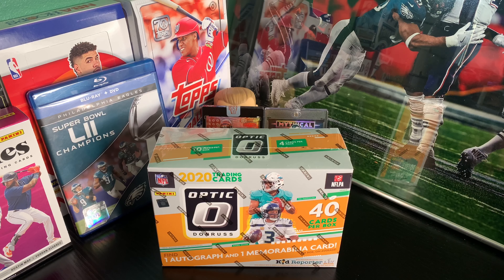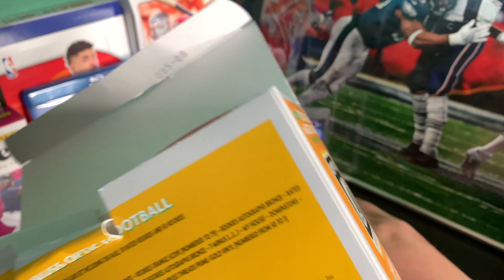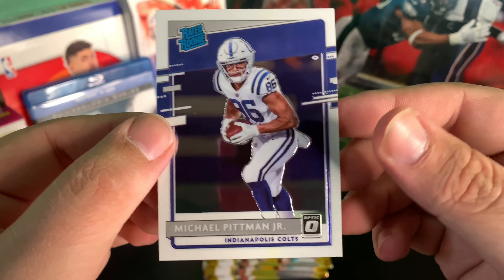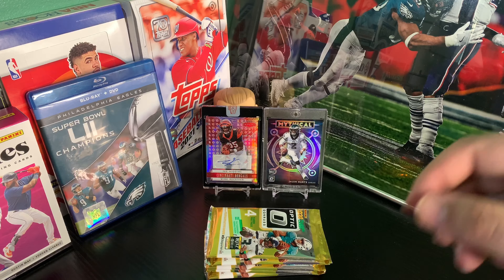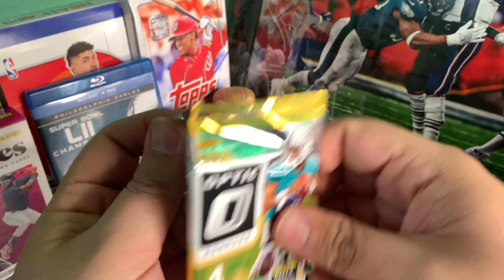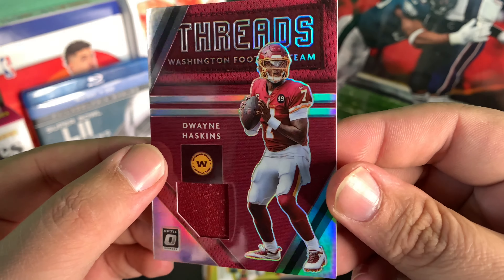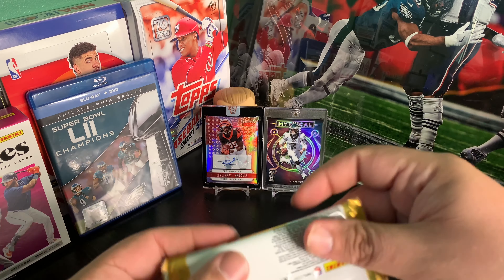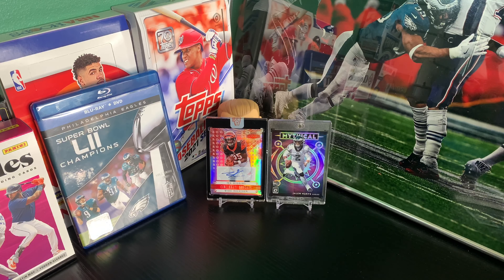‼️NEW‼️ 2020 Optic Donruss Football Mega Box Opening 🔥🔥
Come back tomorrow, as there will be more pack openings!

Be safe.